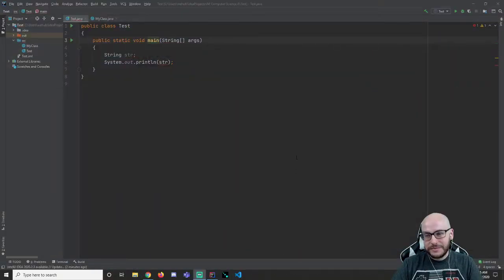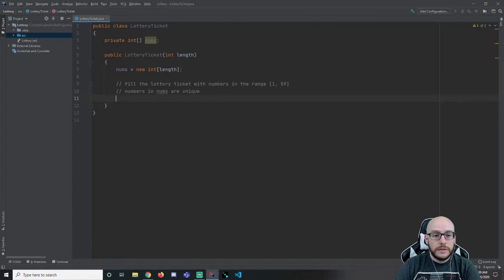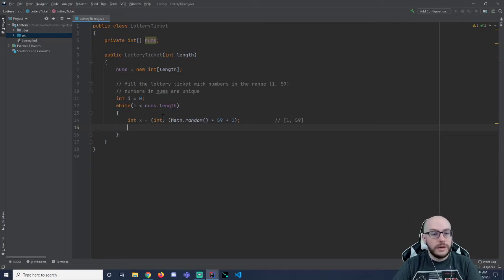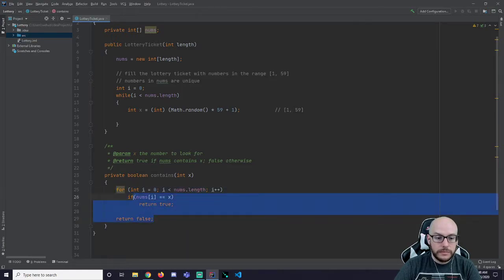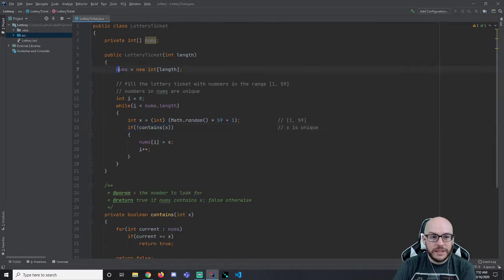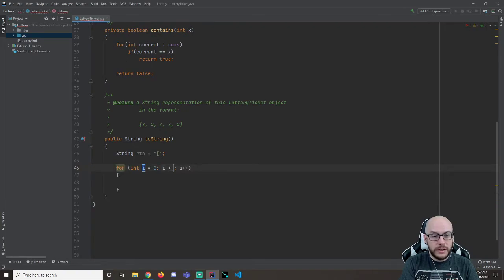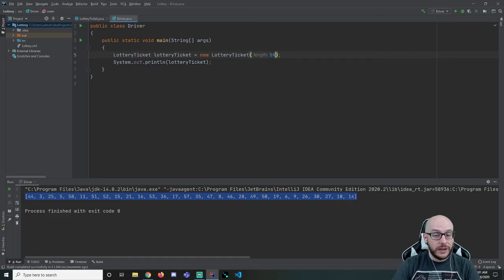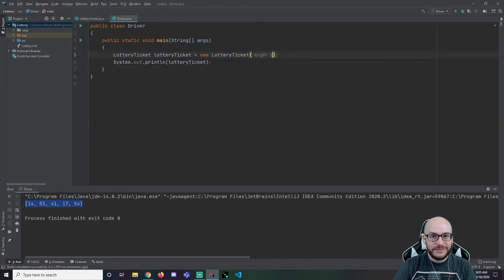[CSA] Lottery (Part 1)